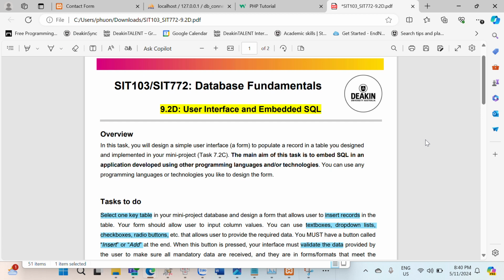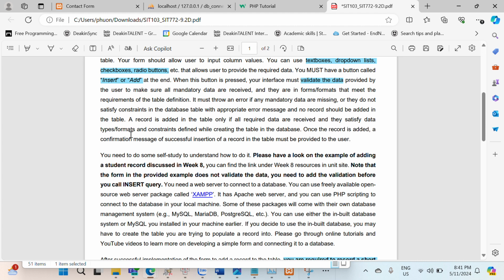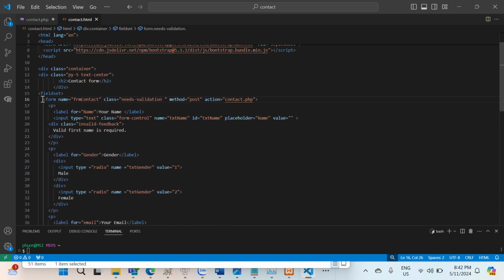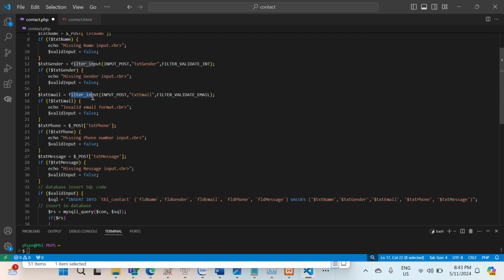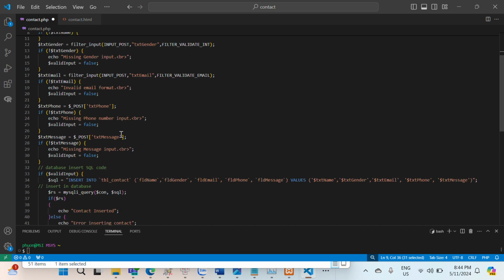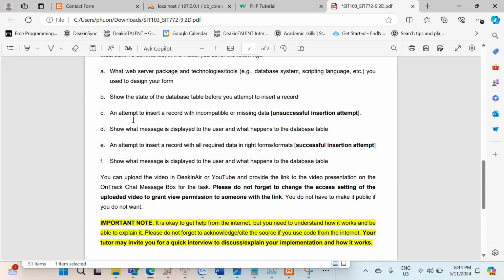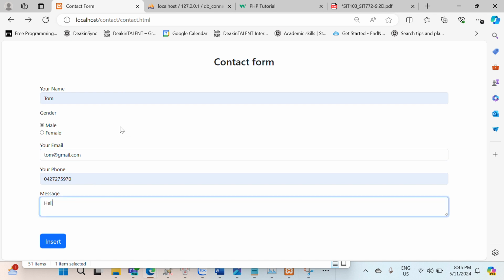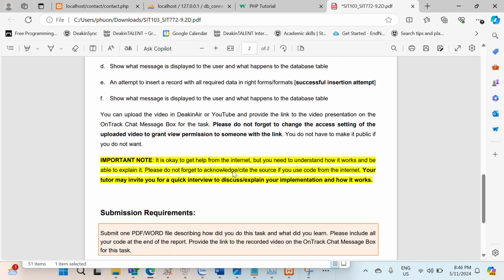Task 9 2